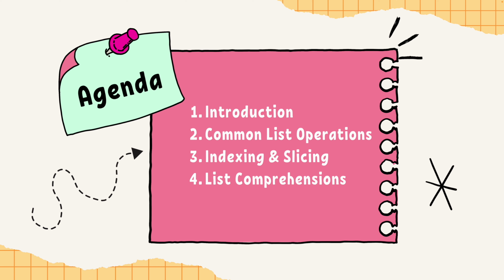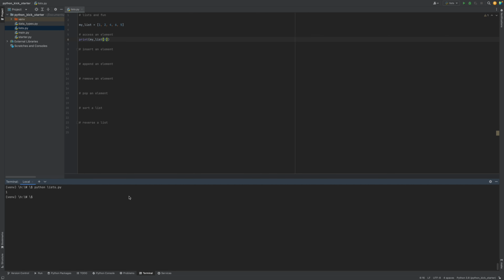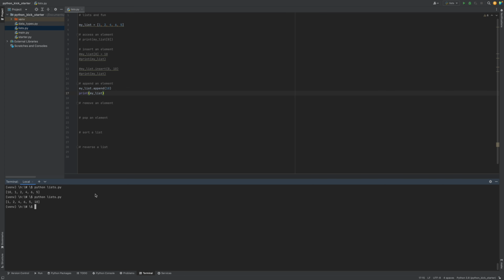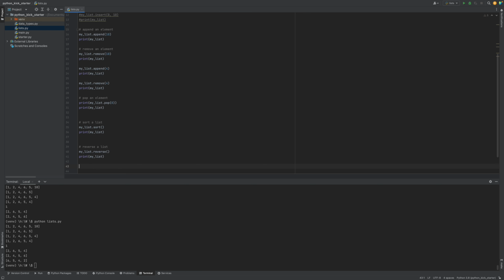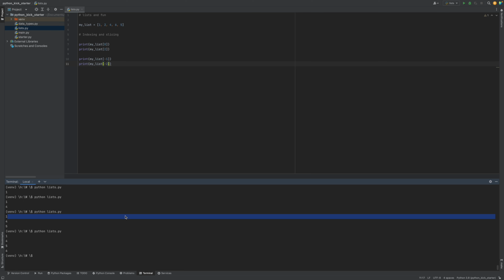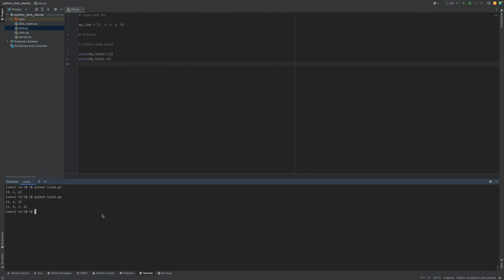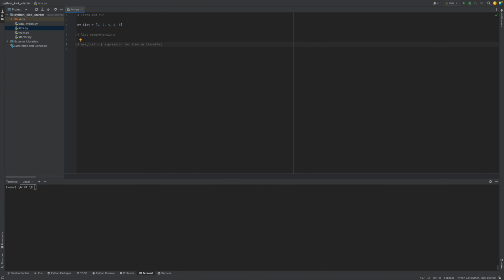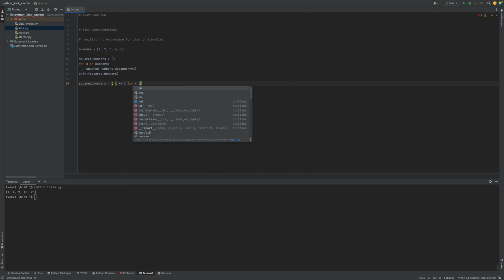Lecture 4 : How to Use Lists in Python | Python full Course Free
Python Lists
A list in Python is a collection of items (elements) that are:

Ordered: The elements maintain the order in which they are added.
Changeable: You can modify the elements (add, remove, or update).
Allow Duplicates: Lists can have repeated items.
Lists are defined using square brackets [] with elements separated by commas.

Examples:

python
Copy code
# Empty list
empty_list = []

# Mixed data types
mixed = [10, "hello", True, 3.14]

# Nested list
nested_list = [[1, 2], [3, 4]]
Accessing Elements
You can access list elements using their index. Indexing starts at 0.

Examples:

python
Copy code

# Accessing elements
print(fruits[0])  # Output: apple
print(fruits[2])  # Output: cherry

# Negative indexing (from the end)
print(fruits[-1])  # Output: cherry
Modifying a List
Lists are mutable, so you can add, remove, or change items.

Change an Item:

python
Copy code
fruits = ["apple", "banana", "cherry"]
fruits[1] = "blueberry"
print(fruits)  # Output: ['apple', 'blueberry', 'cherry']
Add Items:

Using append(): Adds an item to the end.

python
Copy code
fruits.append("orange")
print(fruits)  # Output: ['apple', 'banana', 'cherry', 'orange']
Using insert(): Adds an item at a specific index.

python
Copy code
fruits.insert(1, "kiwi")
print(fruits)  # Output: ['apple', 'kiwi', 'banana', 'cherry']
Remove Items:

Using remove(): Removes the first matching item.

python
Copy code
fruits.remove("banana")
print(fruits)  # Output: ['apple', 'cherry']
Using pop(): Removes an item by index.

python
Copy code
fruits.pop(1)
Using del: Deletes an item or the entire list.

python
Copy code
del fruits[0]
print(fruits)  # Output: ['banana', 'cherry']

del fruits  # Deletes the list completely
Using clear(): Empties the list.

python
Copy code
fruits.clear()
print(fruits)  # Output: []
List Operations
Length of a List:

python
Copy code
print(len(fruits))  # Output: 3
Check if an Item Exists:

python
Copy code
print("apple" in fruits)  # Output: True
Concatenate Lists:

python
Copy code
list1 = [1, 2]
list2 = [3, 4]
combined = list1 + list2
print(combined)  # Output: [1, 2, 3, 4]
Repeat a List:

python
Copy code
print([1, 2] * 3)  # Output: [1, 2, 1, 2, 1, 2]
Looping Through a List
Using a for Loop:

python
Copy code
for fruit in fruits:
    print(fruit)
Using while Loop:

python
Copy code
i = 0
while i  len(fruits):
    print(fruits[i])
    i += 1
Using List Comprehension:

python
Copy code
[print(fruit) for fruit in fruits]
List Methods
Here are some useful list methods:

Method Description
append(x) Adds an item to the end of the list
insert(i, x) Inserts an item at a specific position
remove(x) Removes the first occurrence of an item
pop([i]) Removes the item at the given index
clear() Empties the list
index(x) Returns the index of the first match
count(x) Counts how many times an item appears
sort() Sorts the list in ascending order
reverse() Reverses the order of the list
copy() Returns a copy of the list
Example:

python
Copy code
numbers = [3, 1, 4, 1, 5]
numbers.sort()
print(numbers)  # Output: [1, 1, 3, 4, 5]
Lists are incredibly versatile and widely used in Python programming. Let me know if you'd like examples or explanations of any specific feature! 😊